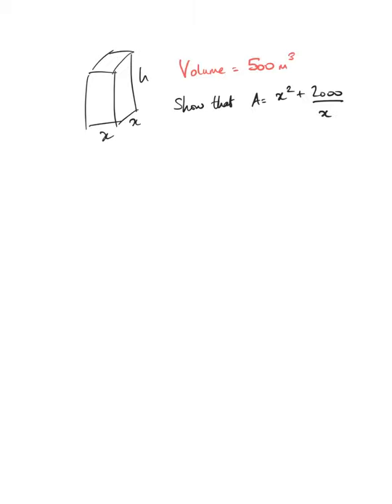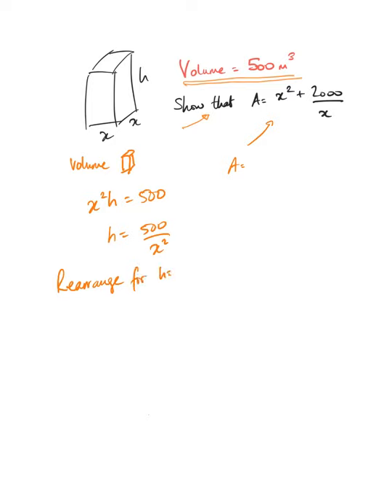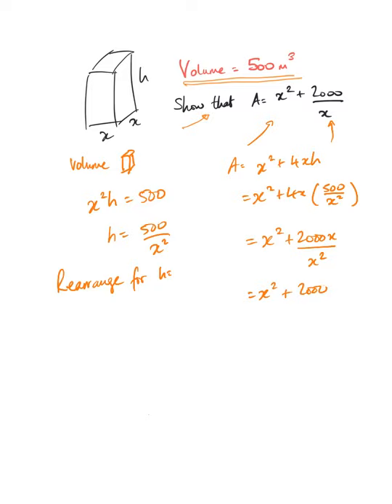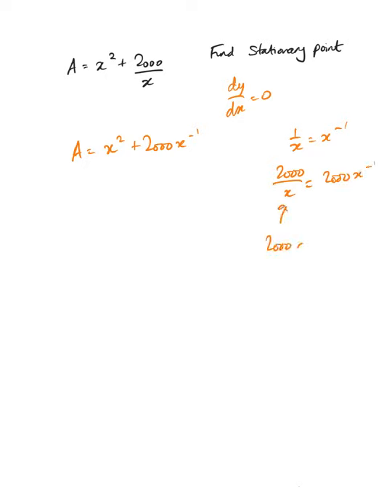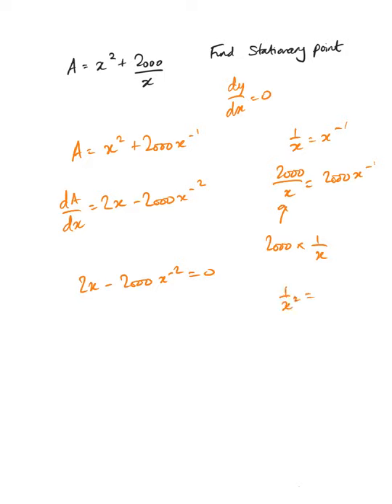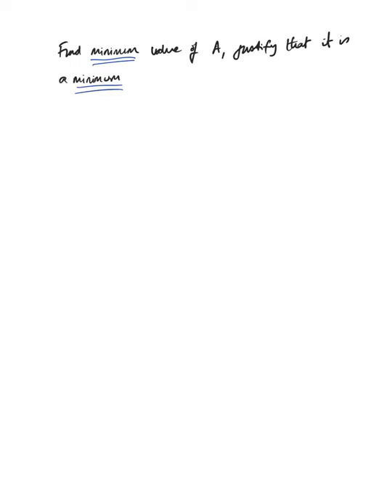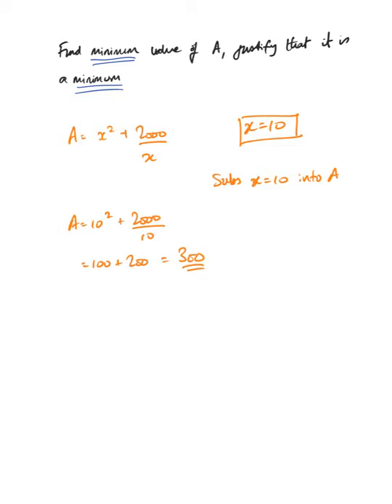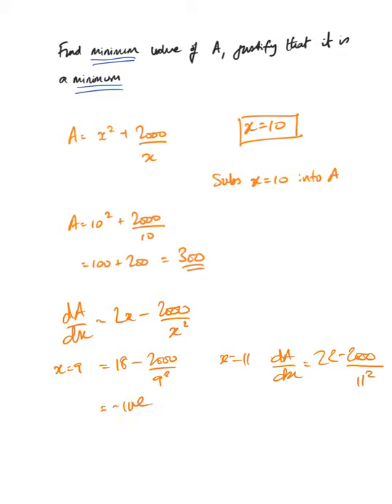Optimisation problems with Differentiation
How to answer an A Level or IB exam question about optimisation using differentiation